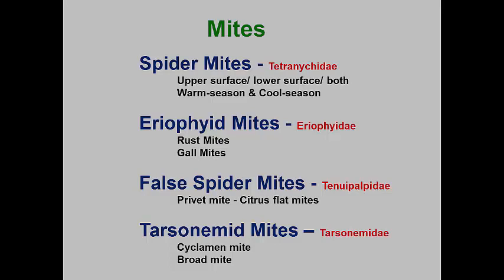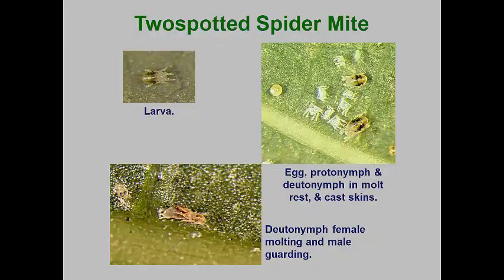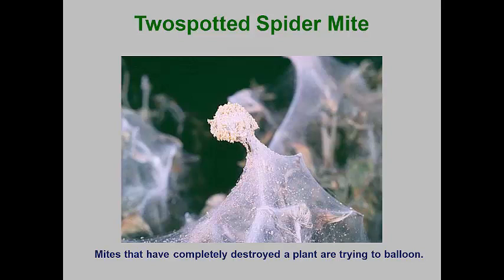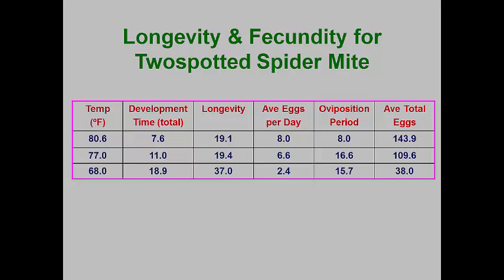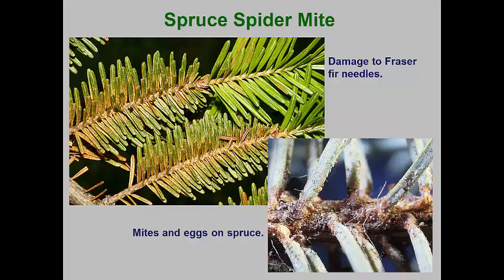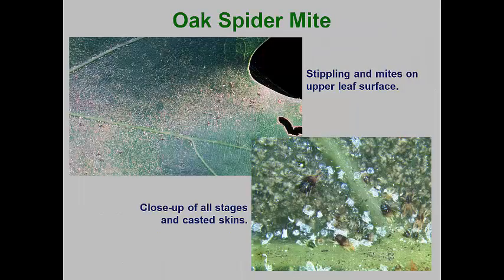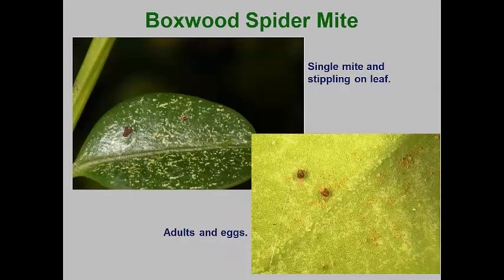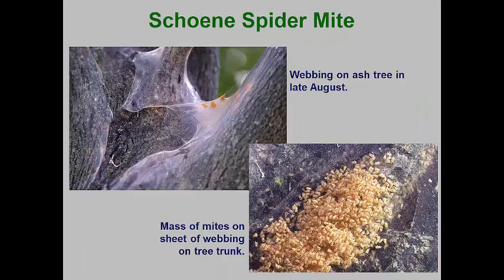Module31 Mites I SpiderMites 2019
Entomology 5609 - Sucking Pests - The Spider Mites